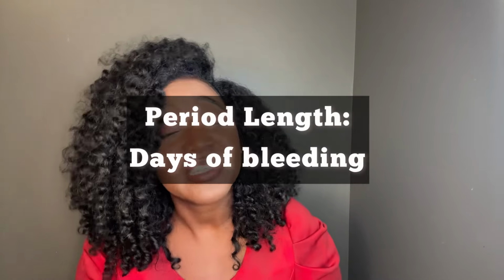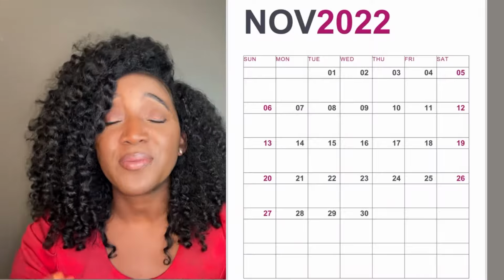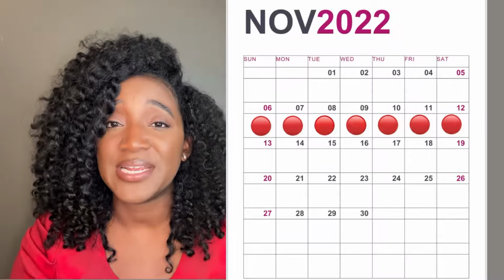Period Tracking: How to understand and track your period without an app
This video explains the most important aspects of period tracking with examples and definitions.

The truth is, period tracking apps may be helpful, but they’re not the only way to track your cycle.